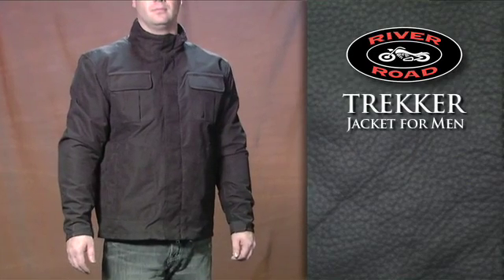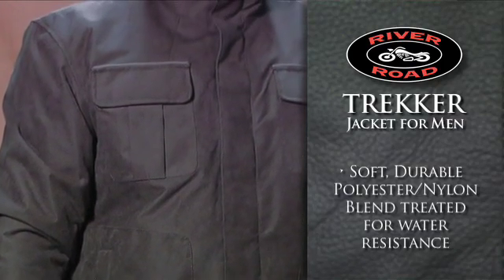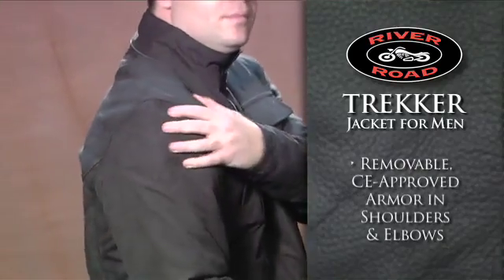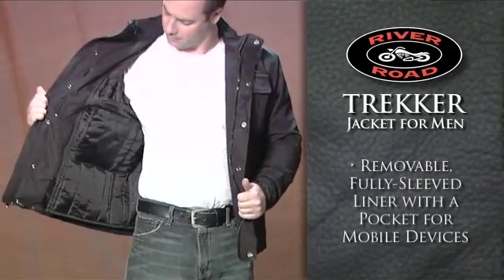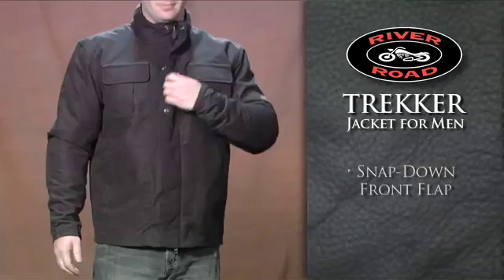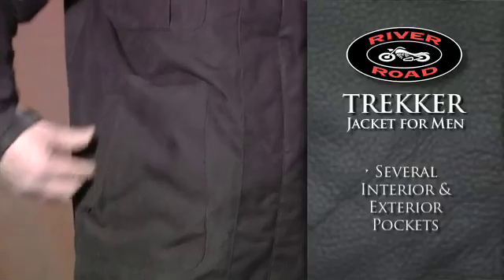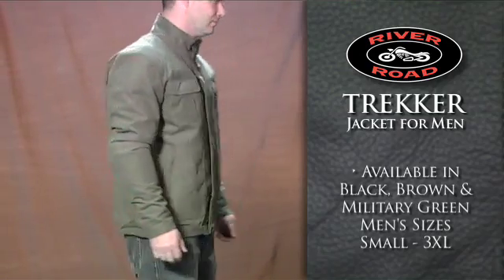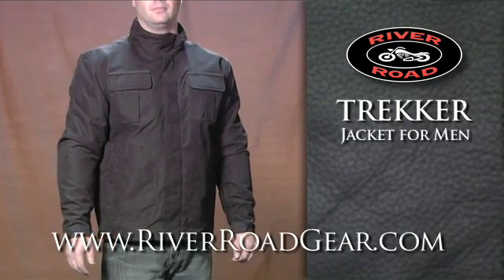RIVERROAD Trekker Jacket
• A soft yet durable, polyester/nylon blend makes this casual riding jacket comfortable both on and off the bike
• Treated to provide water resistance
• Protection comes from removable, CE-approved armor in shoulders and elbows
• Removable or upgradable EVA foam armor in back offers added protection
• The removable, insulated, fully-sleeved liner has a built-in pocket for most mobile devices
• Reflective piping on front and back gives increased visibility
• Snap down front flap helps keep you dry in a light rain
• Several exterior and interior pockets offer plenty of room for essentials